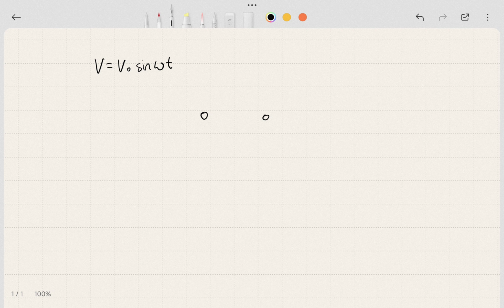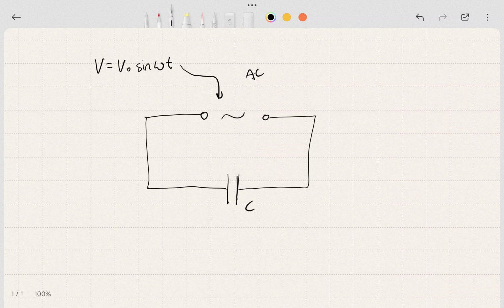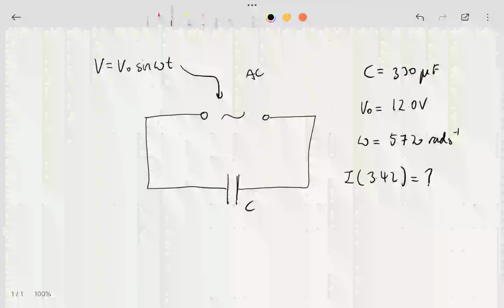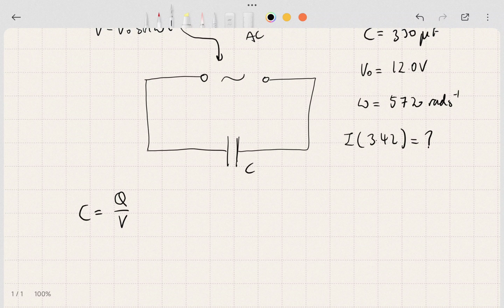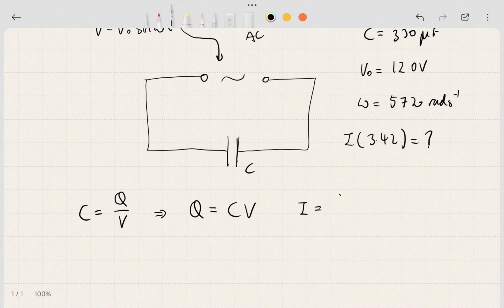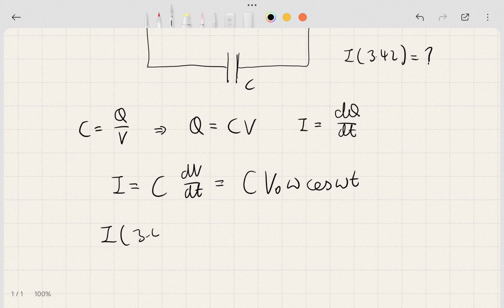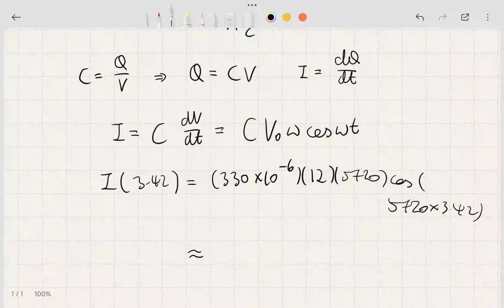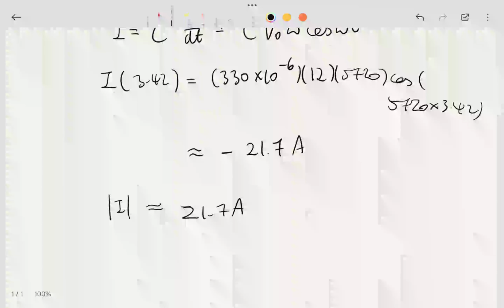Oxbridge STEM Interview Walkthrough | Engineering | CS | Physics | IsaacPhysics | EP 5